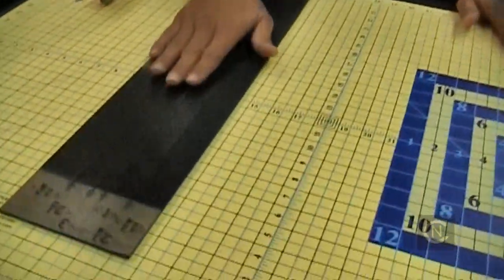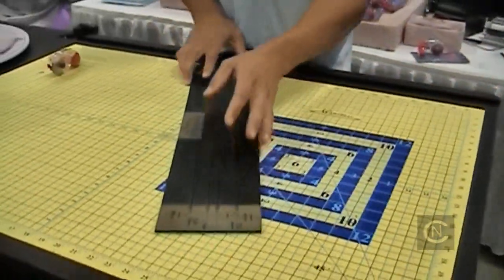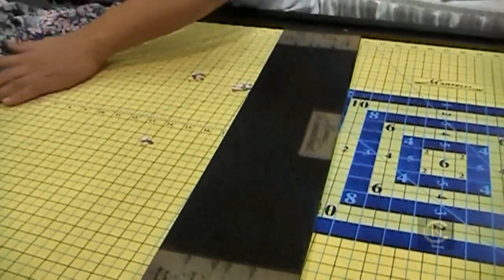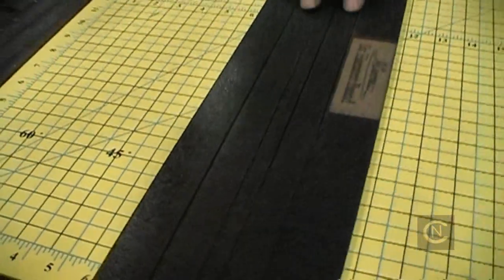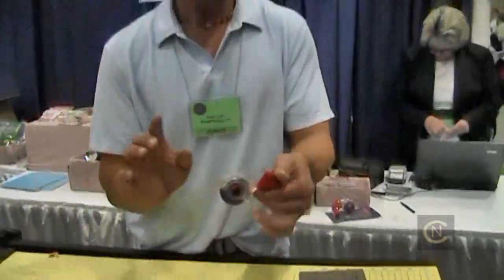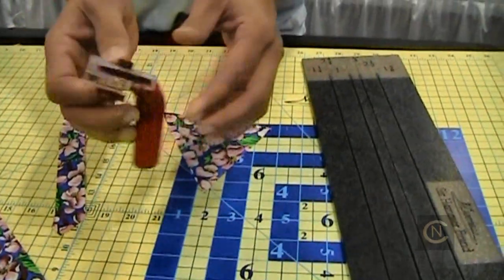Christopher Nejman TV - Scott White - Martelli Notions